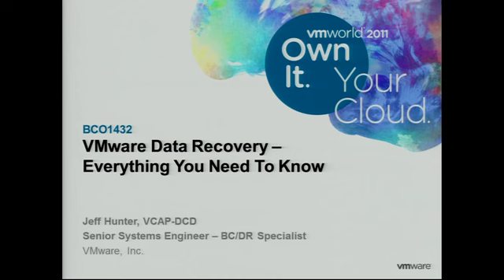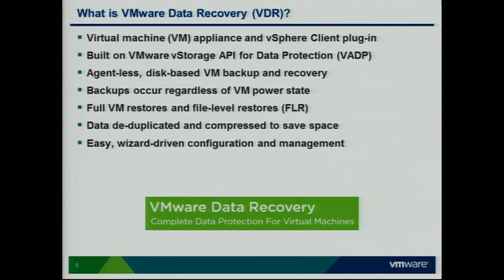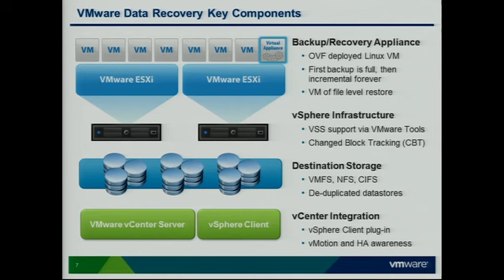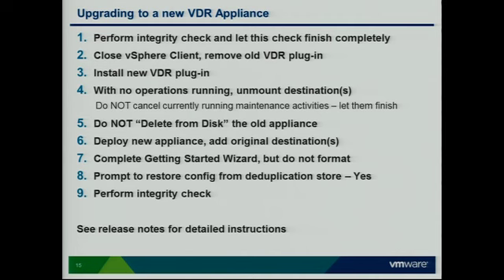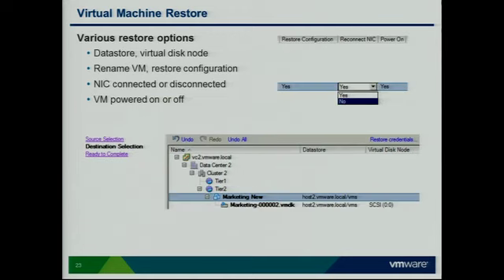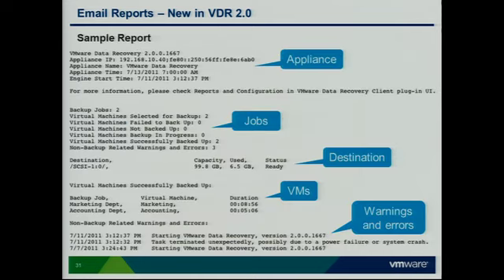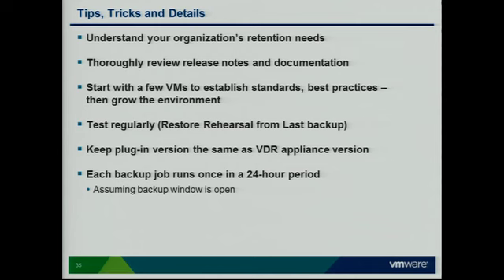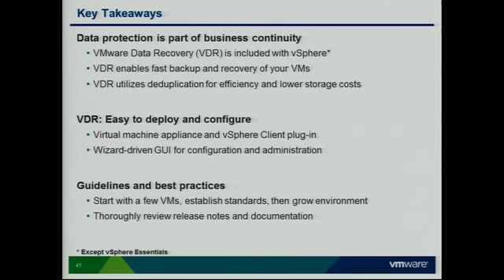VMware Data Recovery - Everything You Need To Know (BCO1432)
This session is a technical deep dive on VMware Data Recovery (vDR). Details include what vDR is, what is new with vDR 2.0, how vDR is deployed/installed/configured, technical details on how it works and recommendations for successful backup and recovery of your VMware virtual machines using vDR.

Speaker: Jeff Hunter, VMware